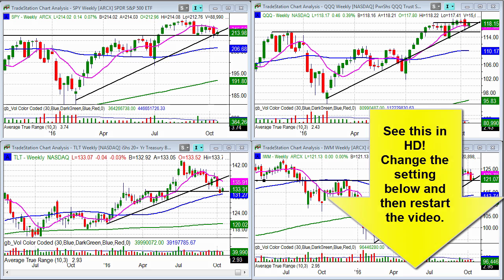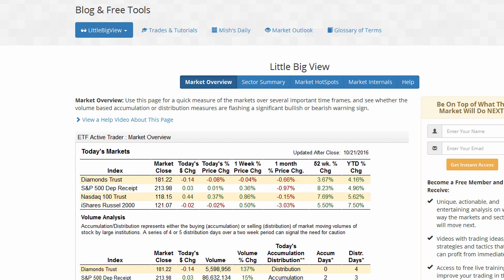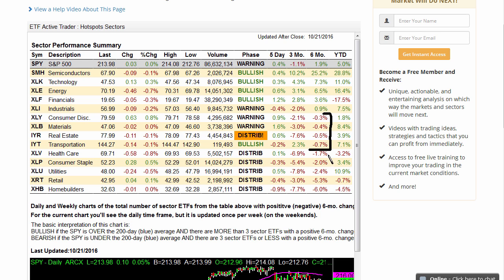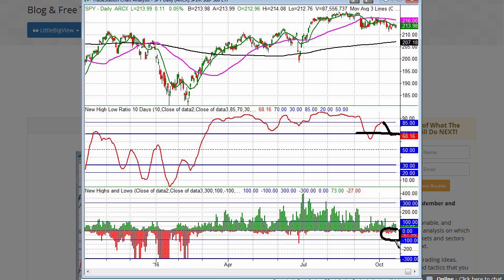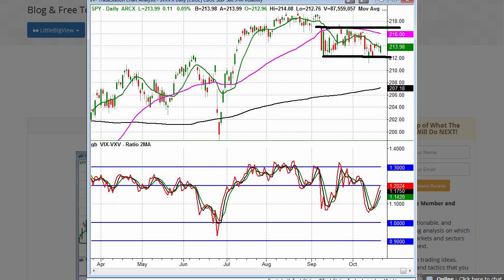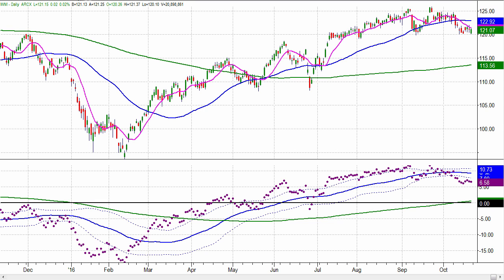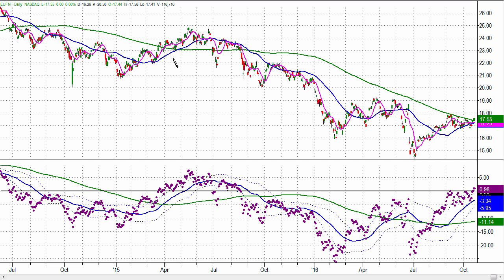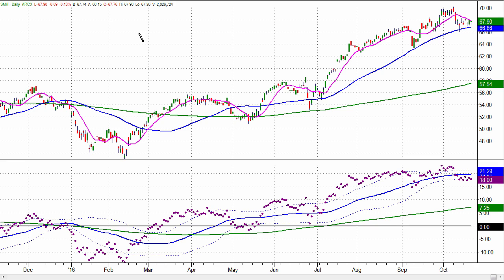Are Bots About to Affect The Election Like They Influence The Market?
Stocks and bonds were relatively quiet this week.

Even the final presidential debate could not get the major averages to choose a side (bullish or bearish).

Perhaps this is because the machines are driving the day to day action right now, and they may also be driving the voter’s sentiment as well!

How you ask?

Well, FiveThirtyEight.com re-reported this week that CNN found that after the previous the debate 22% of the pro Clinton Twitter traffic was driven by “bots” AND 33% of pro Trump tweets were also created by bots.

What’s a “bot generated tweet” you might ask…

It could be a completely automated tweet generated by a machine programmed to get a response. Or it can be or a tweet created by a mere mortal approving a machine’s suggestion with the intention of getting more attention!

Either way it’s a machine creating what we see and follow much like what we see and follow in the markets.

These machines, however, are less likely to control the market’s sentiment and direction when the major levels are breached, so these are the price points I’ve covered in this week’s Market
Outlook video for you.

In addition this week’s video covers an ETF you should have on your watch list that tracks the most important area of the European markets right now.